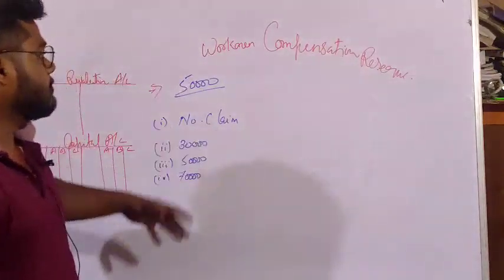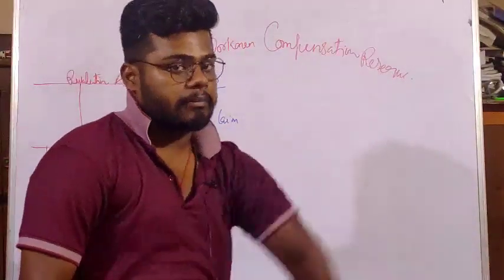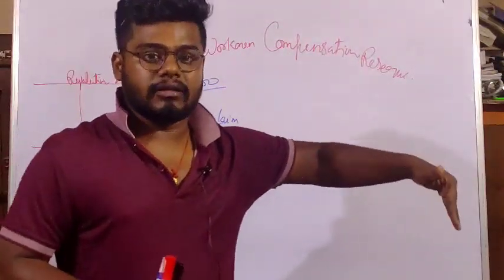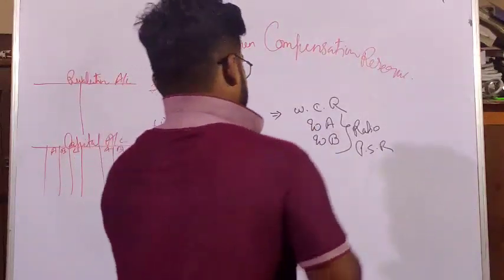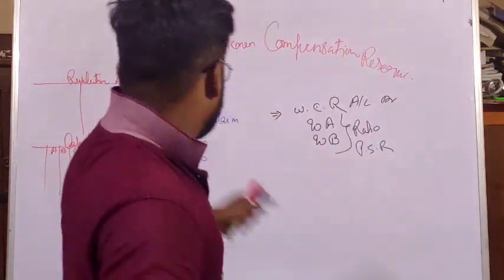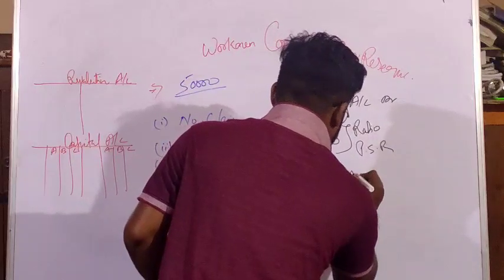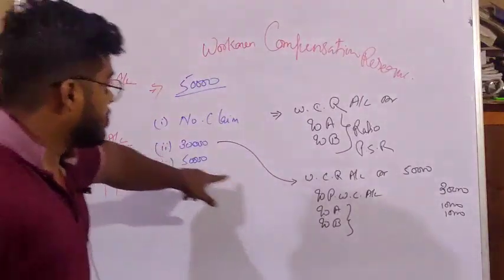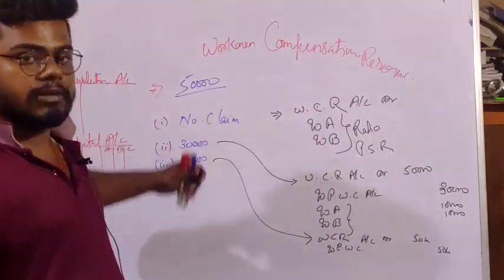CBSE Class 12 Accountancy (लेखाकर्म) - Workmen compensation reserve ( श्रमिकीय क्षतिपूर्ति रिजर्व )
Accountancy (लेखाकर्म)
Workmen compensation reserve ( श्रमिकीय क्षतिपूर्ति रिजर्व )